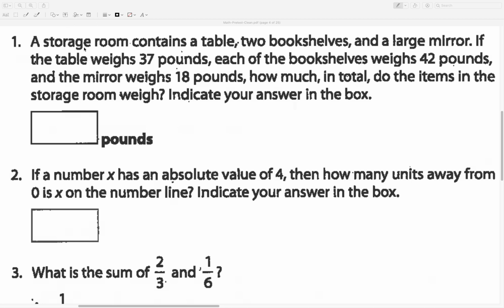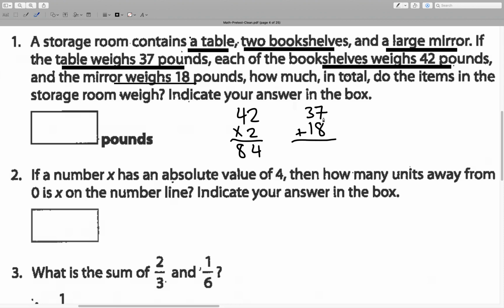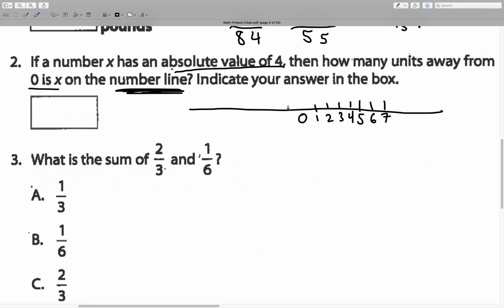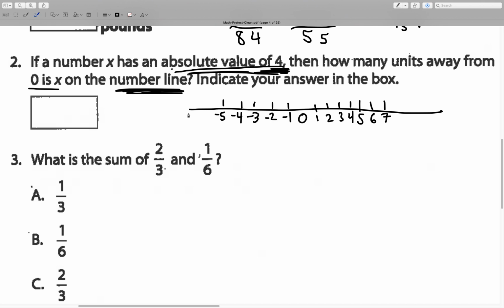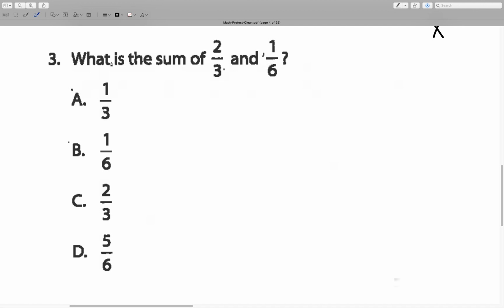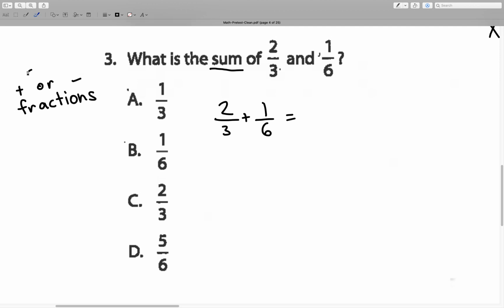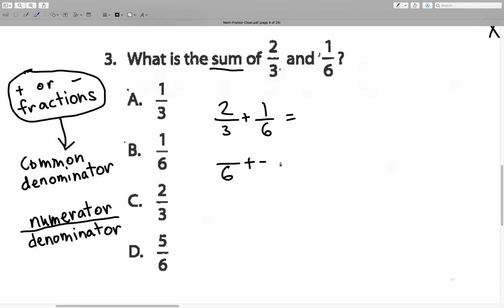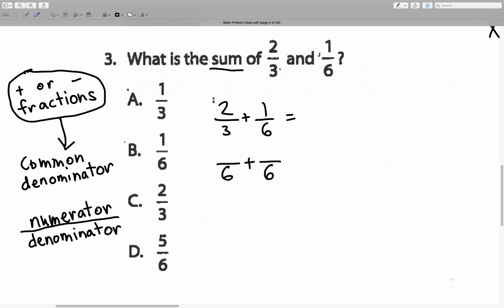Simple Math Word Problem (#1)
Simple Math Word Problem